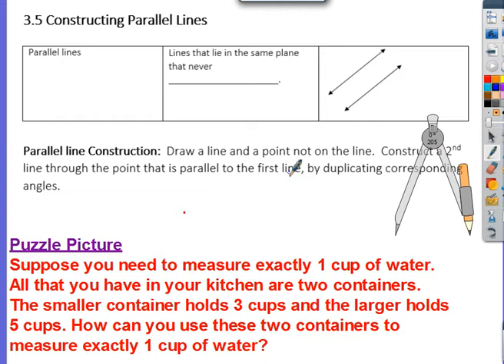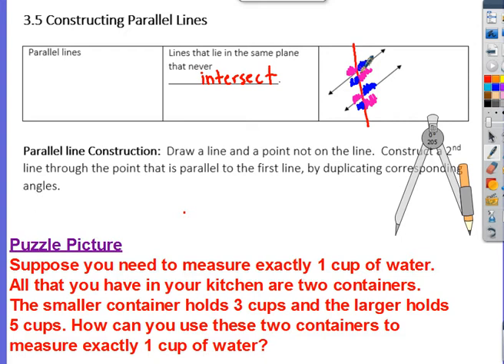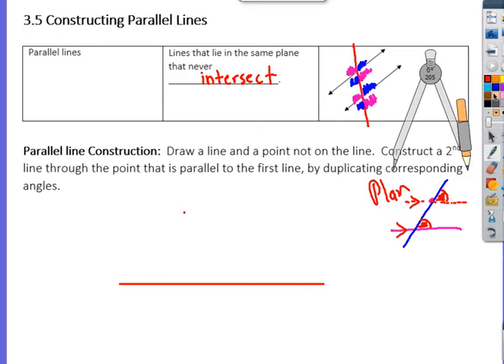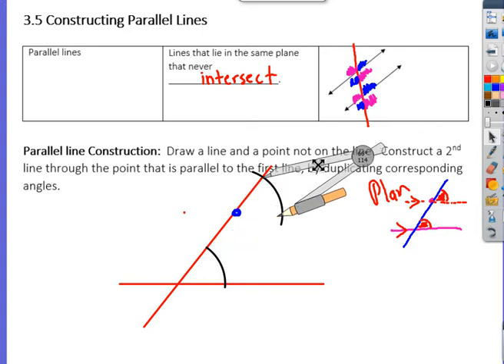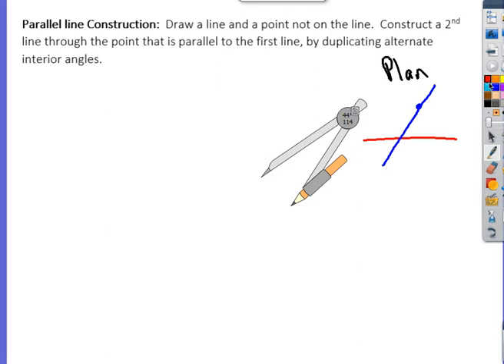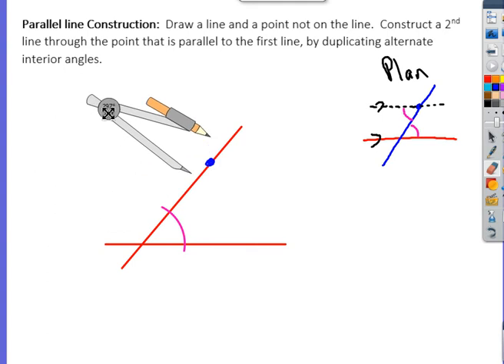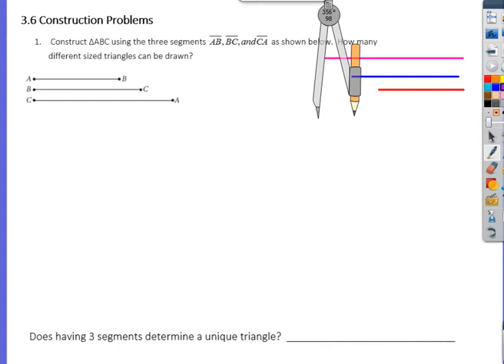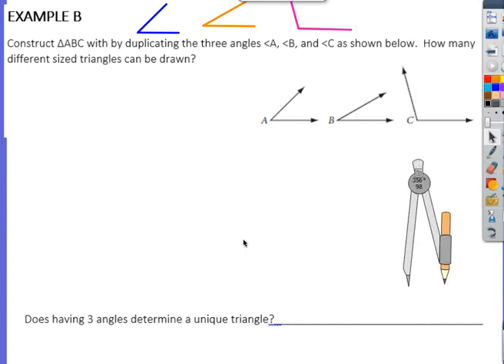Levine Geometry 3.4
Constructing Parallel Lines